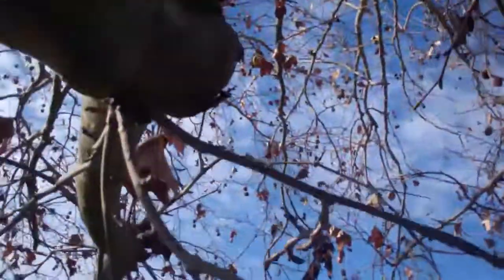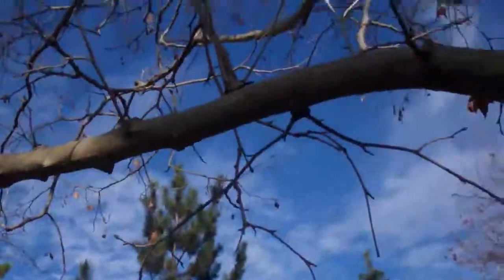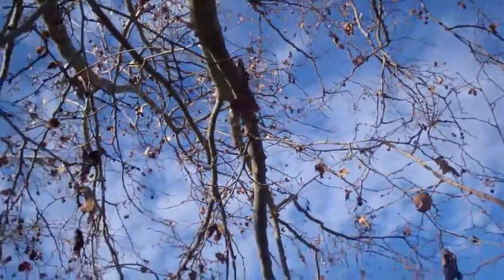[223] Cache Maintenance - 2011-01-23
I maintained one of my caches.